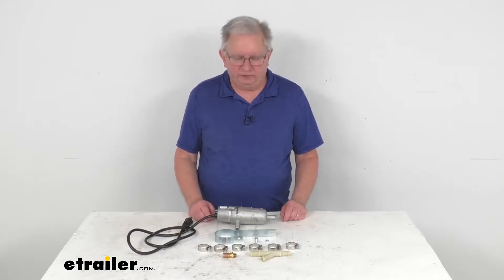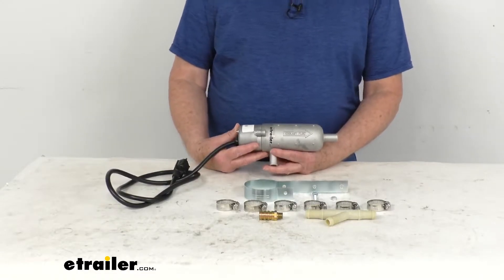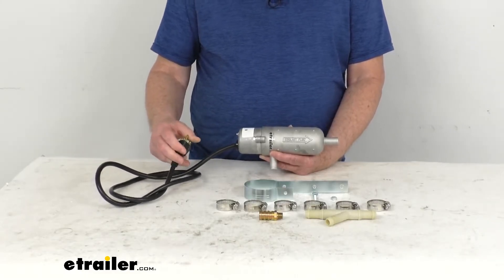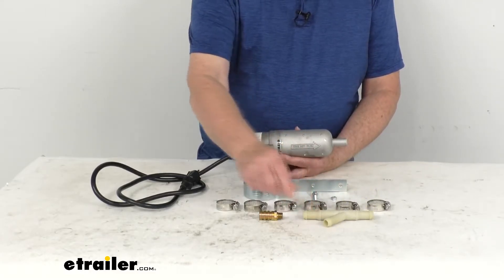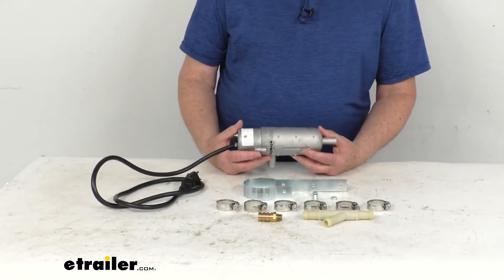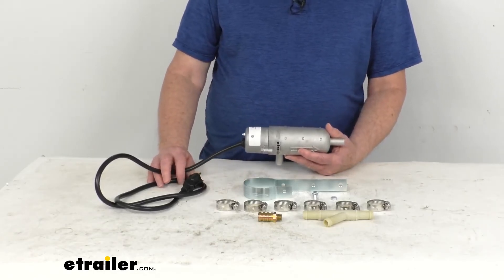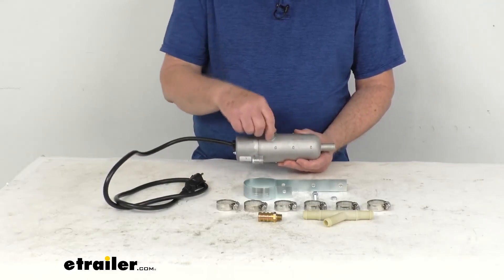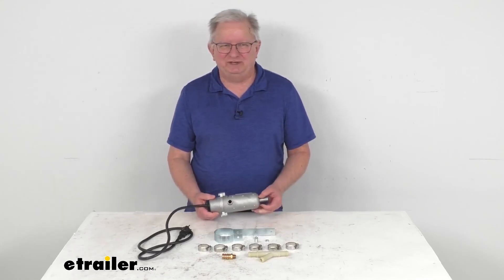etrailer | The Low-Down on the Kat's Heaters Thermostatically Controlled Circulating Tank Heater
Hello, everybody.  This is Jeff at etrailer.com.  Today, we take a look at this Kat's Heaters 240 volt, 2500 watt Thermostatically Controlled Circulating Tank Heater.  Now this circulating tank heater will preheat your engine block, your heater core, and your radiator in cold temperatures by heating the coolant and then circulating warm coolant throughout your system.  This will help you save fuel 'cause there's no need to start and run to preheat your engine, eliminates cold start engine damage, allows the cab to heat up and defrost faster, and will even help keep your hoses from freezing.  This does plug into a standard 240-volt AC outlet or an extension cord with a three-prong plug.

The cord attached to this is about five feet in length.  Can be routed through your grill.  And it does include everything shown here on the table.  The tank heater with the five-foot long cord, the mounting bracket with the hardware for holding the heater.  Six hose clamps, the Y-tube fitting, and the engine block drain hose fitting.

Now this is designed for coolant system with a 41 to 60-quart capacity.  This tank is a die-cast zinc tank.  It is impact and corrosion resistant and it assists the flow of coolant with a tapered neck.  Does offer a thermosiphon which ensures that the warm coolant is circulated throughout.  And it does have an internal thermostat to keep the coolant at between 135 to 175 degrees and will automatically shut the heater off at 175 degrees Fahrenheit to prevent overheating.

This allows safe operation overnight.  This part is made in the USA.  And as we mentioned, again the application, this is for cooling systems with a 41 to 60 quart of fluid.  Wattage on this, 2500 watts; amperage, 8.3 amps.  Now the tank itself, just the tank, the length of it is seven and a half inches.

The diameter is about two and a half inches.  The inlet and outlet dimensions, these two tubes right here, they're about one and a quarter inches long and they're five-eighths inch diameter.  Couple notes on this, you do not wanna use this heater with a hundred percent antifreeze solution and you do not want to start your engine with the heater plugged in.  But that's gonna do it for the review on this Kat's Heaters 240 volt, 2500 watt Thermostatically Controlled Circulating Tank Heater.